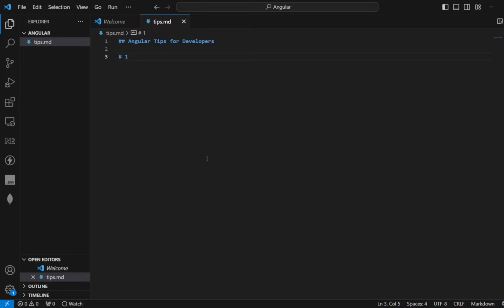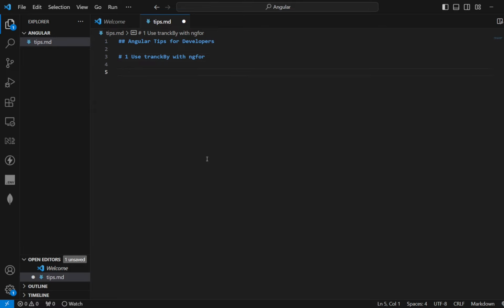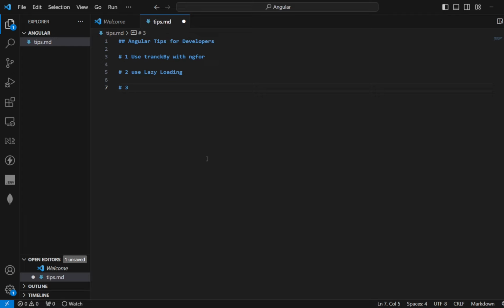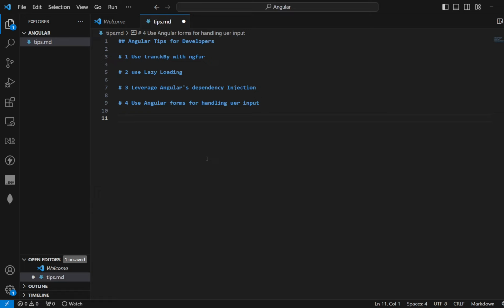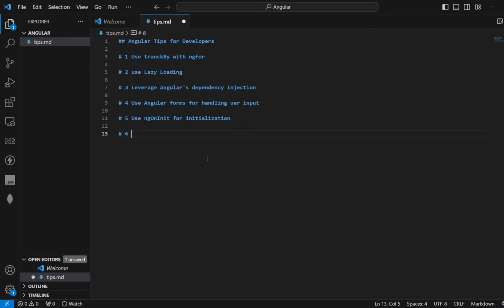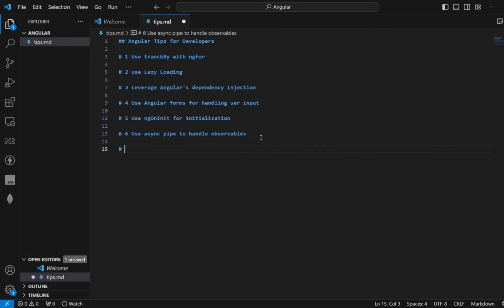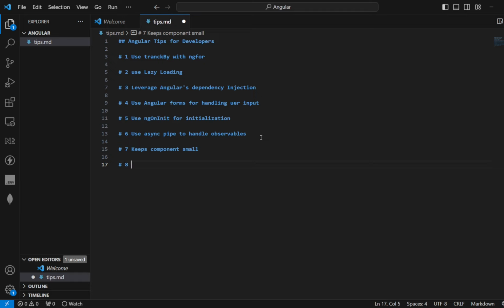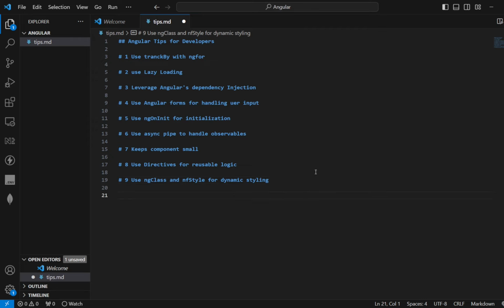Angular Best Practices for Developers: Top Tips for writing Clean and Efficient Angular Code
Angular best practices are essential for building scalable, maintainable, and efficient applications. In this video, we’ll cover tips like structuring your modules, using reusable components, managing state effectively, and leveraging Angular CLI for productivity. Learn about optimizing performance with lazy loading, reactive forms, and RxJS best practices. Whether you’re a beginner or an experienced Angular developer, these tips will enhance your coding skills and project quality.